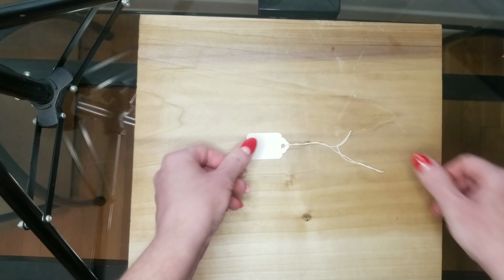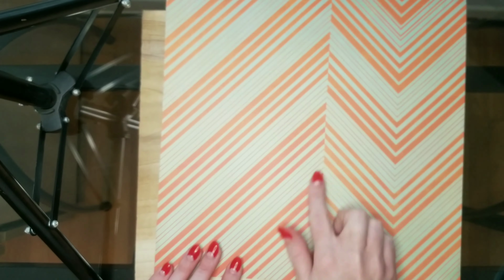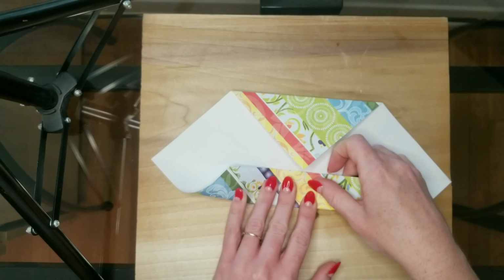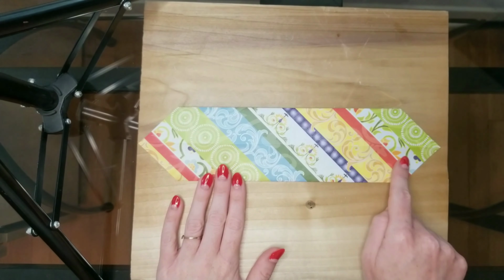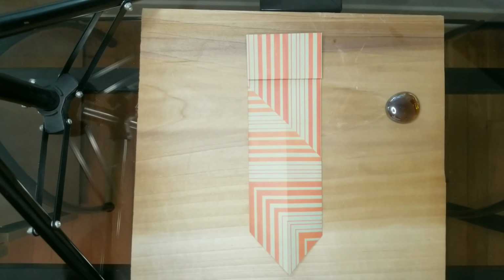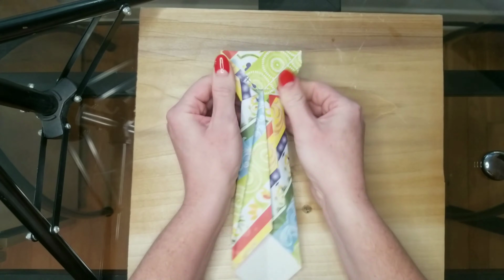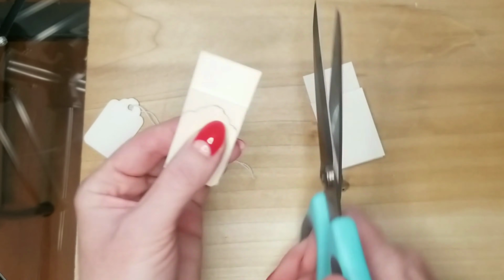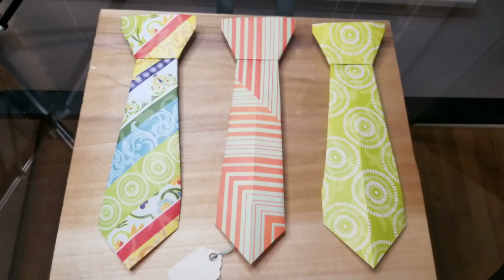Not Just an Ugly Tie! Unique Origami Tie Fathers Day Card - Retro Time Machine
This year on the Retro Time Machine I wanted to show you how to make a unique Fathers Day card out of items you probably already have around the house!

You will need:

1 sheet of printer or construction paper preferably
1 sheet of wacky paper
scissors
a pencil
1 sheet ruled paper

optional:
string
a paper price tag
envelope
hole punch
hard smooth object for creasing paper

I have a new headset for recording - can you tell the difference in audio quality?